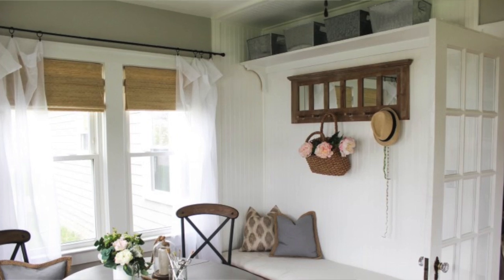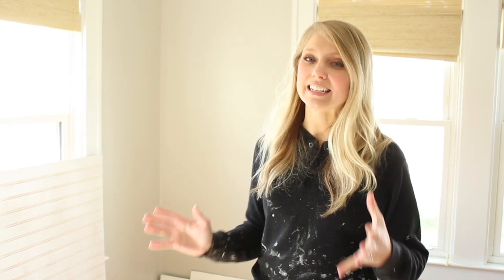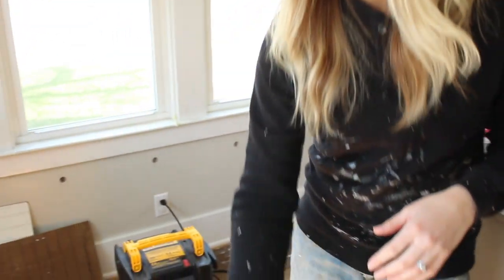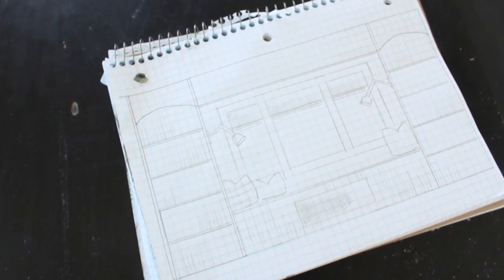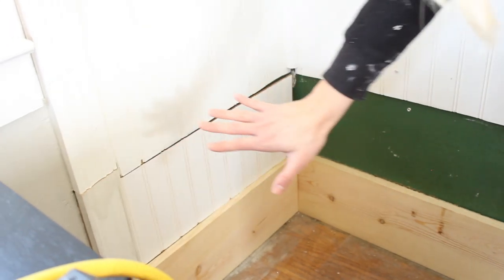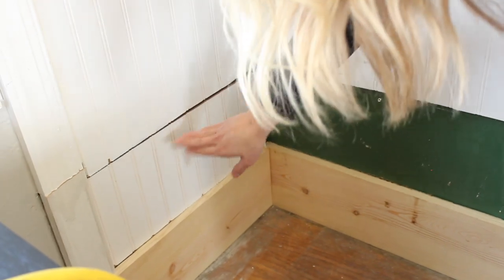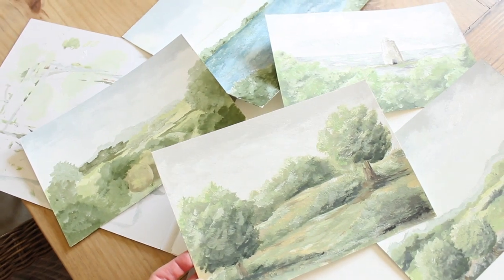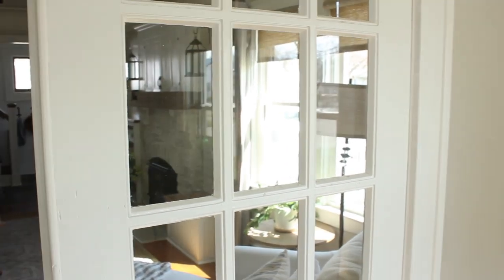We Insulated our Sunroom! | SUNROOM DESIGN PLANS and Inspiration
My cottage sunroom design plans are FINALLY coming to life, friends! I have dreamt of these plans for so long, ever since moving into our home eight years ago. I cannot wait to share all my ideas with you and my inspiration for this space!